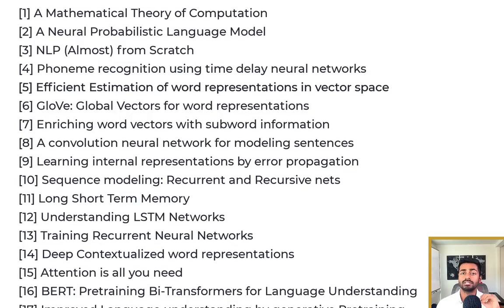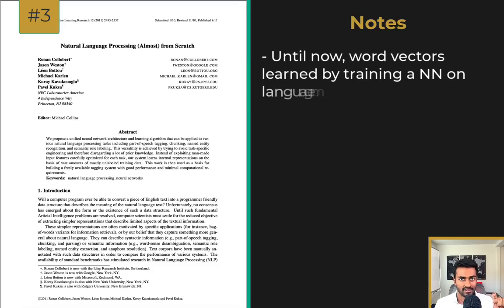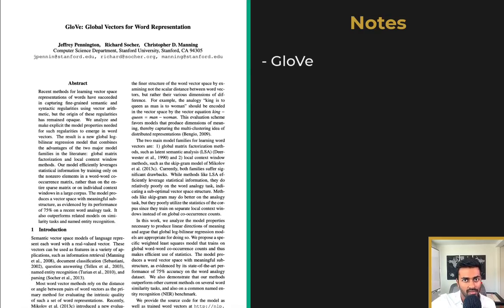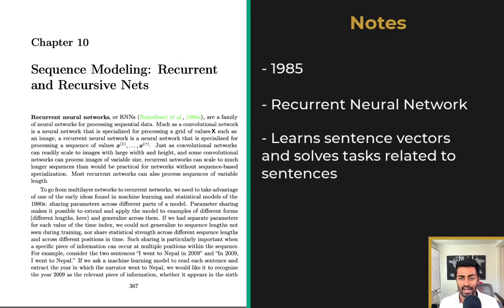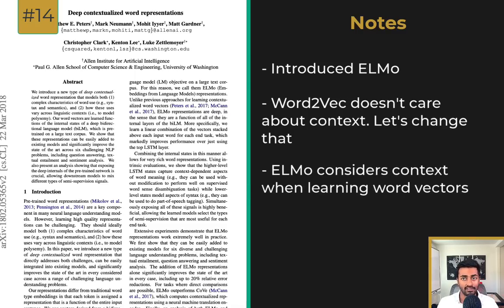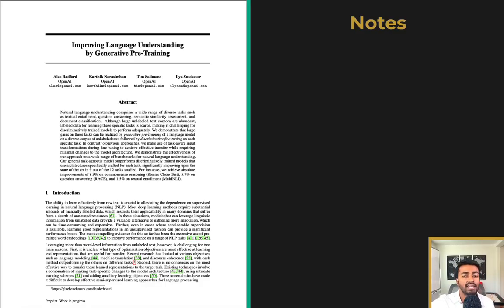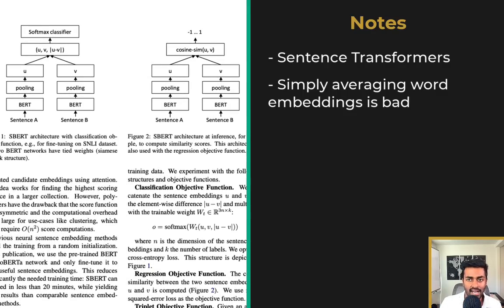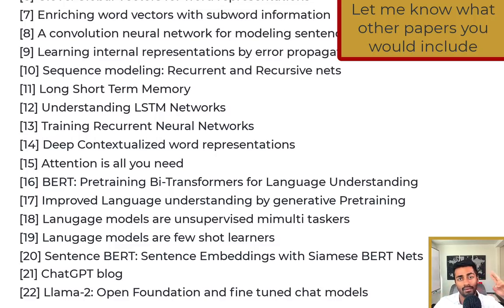75 years of Language Models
Here are 20 research papers you should read to master Language modeling.